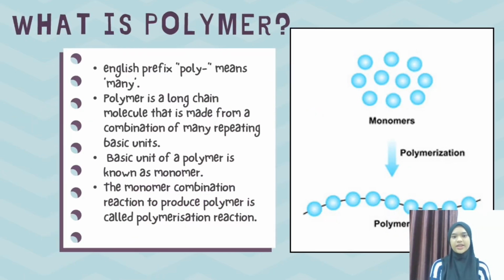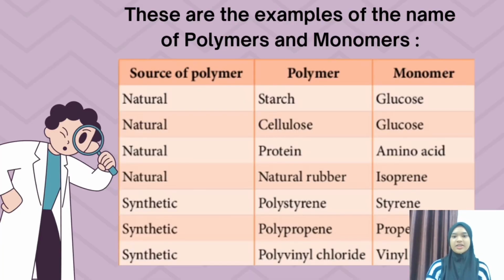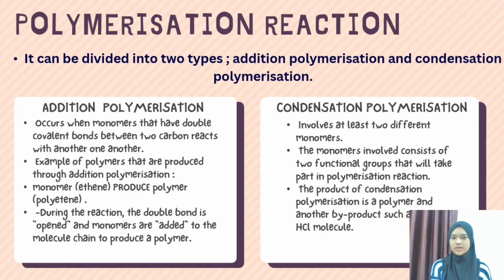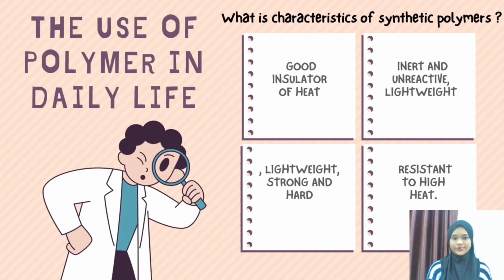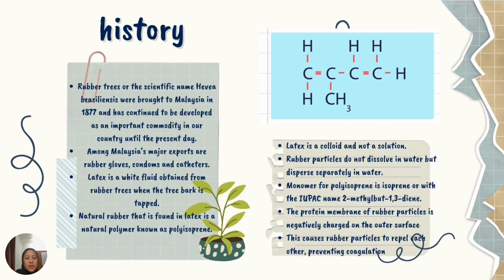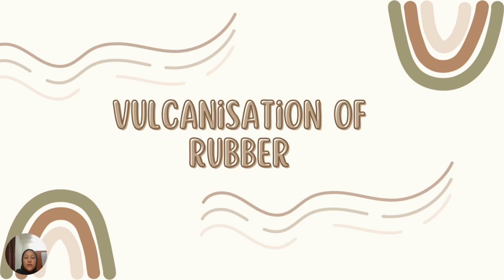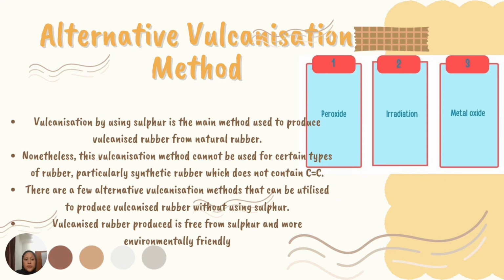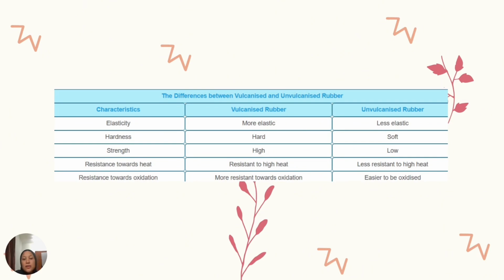CHM 131 VIDEO PRESENTATION - POLYMER